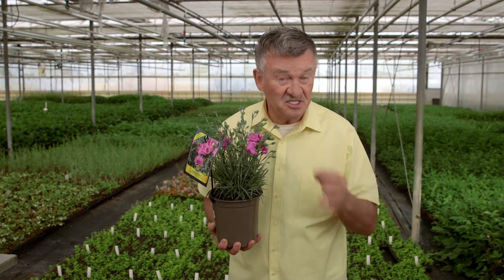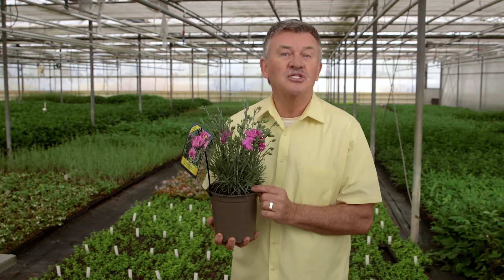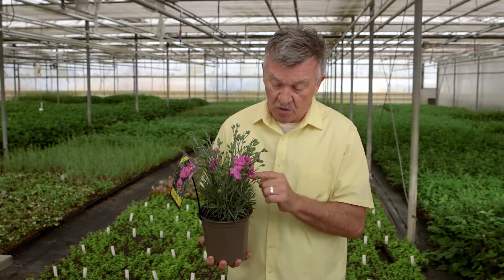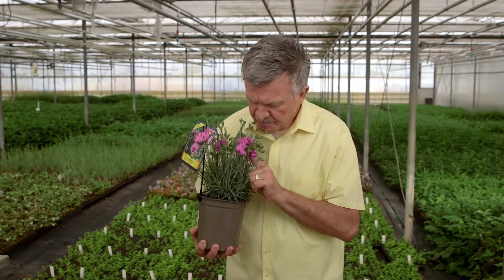Dianthus Tickled Pink - Medallion Plant Spotlight